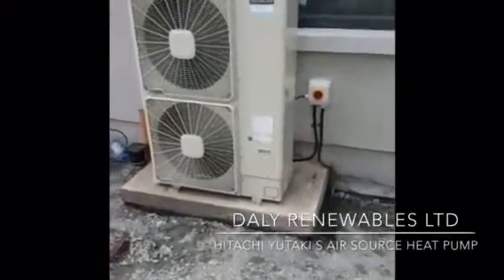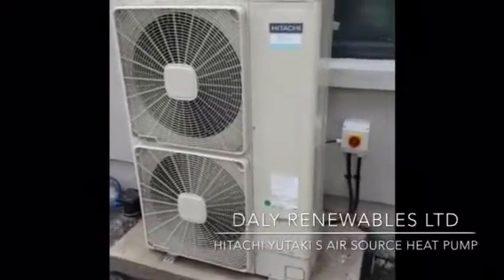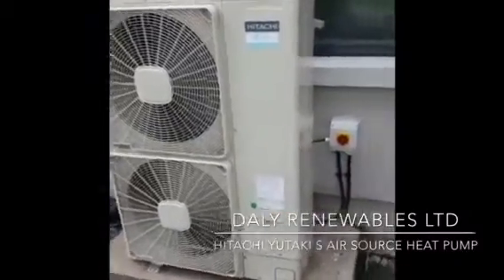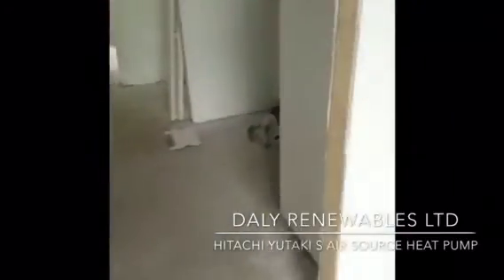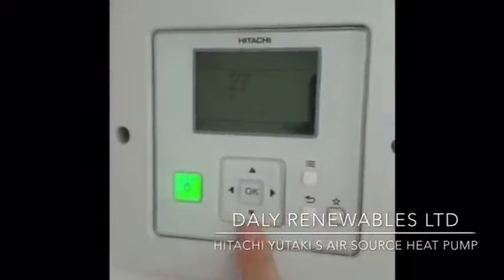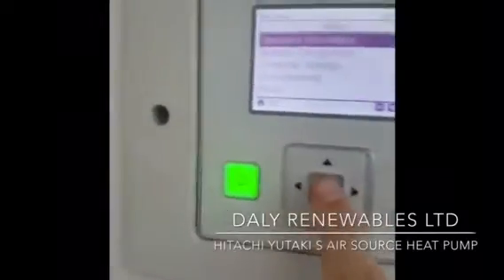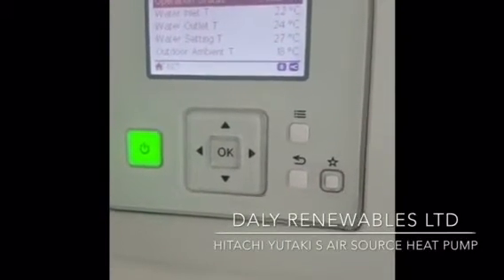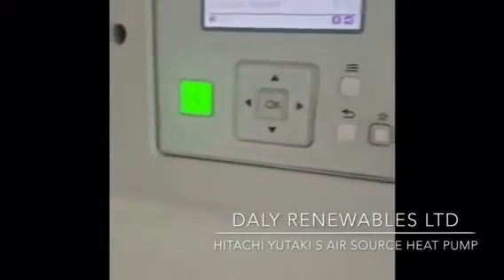Hitachi Yutaki S Commissioning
Here you can see Ryan at our clients house in Monaghan. He has just finished commissioning our first Hitachi Yutaki S Air Source Heat Pump